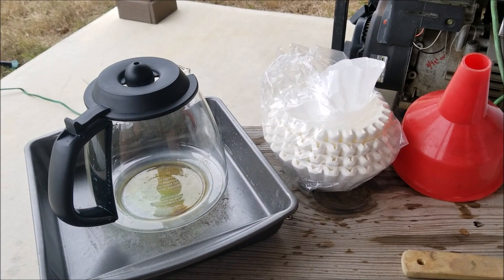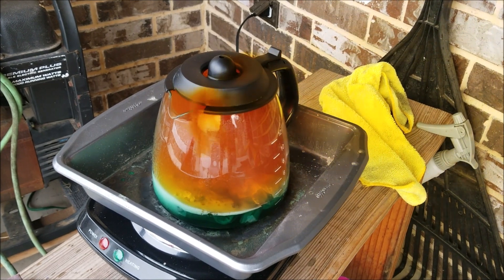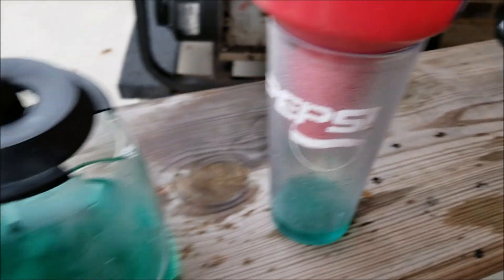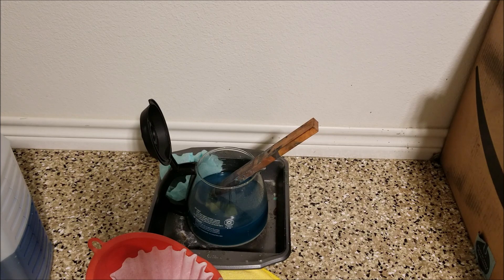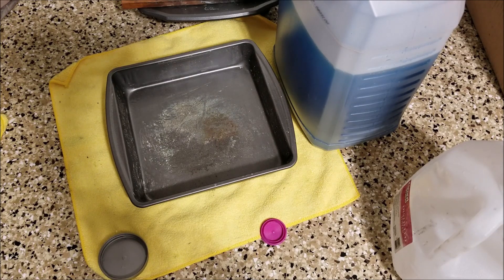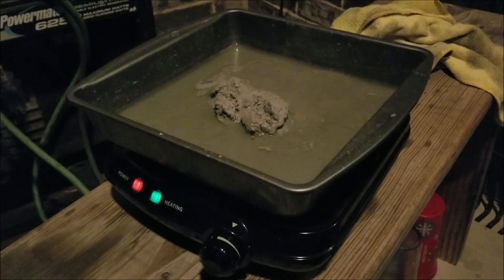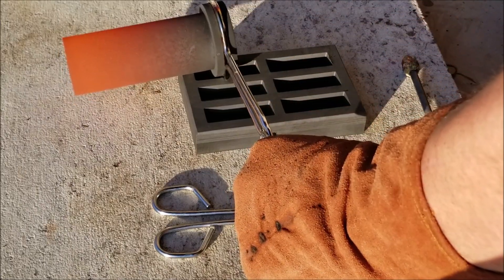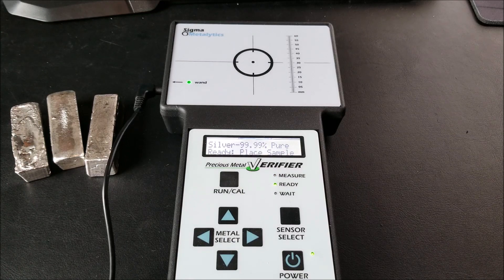Entire Process of Melting Down Silver Coins, Refining, and Testing to 0.999 Purity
This is a step by step process of how to melt down your silver using items you can find around your house.  The two special items you will need (for the complete process) are Nitric Acid (preferred 68-71%) and a way to melt it (propane furnace, electric furnace, makeshift furnace depending on how much you are melting).    If you have the infamous 40% silver half dollars, this is one way you can go about making them into a pure silver bar.  I melted down mostly "no date" 90% silver coins, 40% silver halves, a few Canadian silver coins I had come across in my roll hunting over the years, and a worn silver money clip.   In the past I purify and melt down 0.925 sterling silver I find at estate sales as well.   Lets see how much we can get, and how pure it will be!